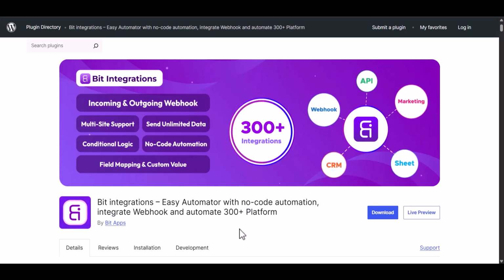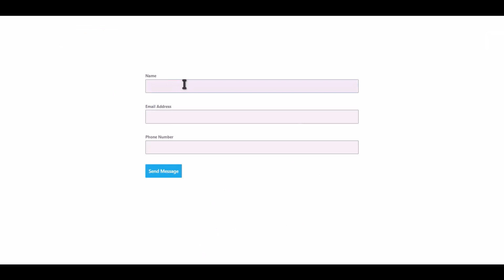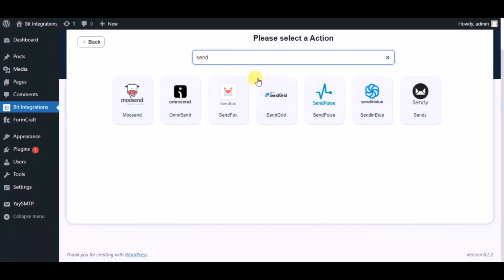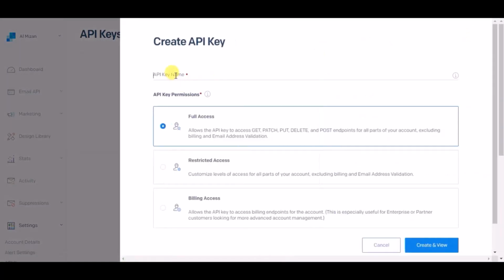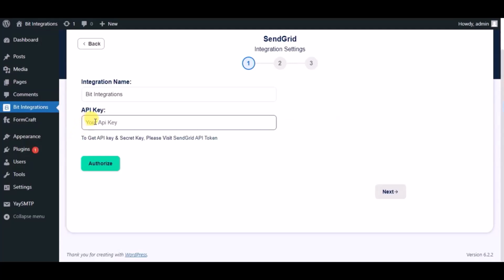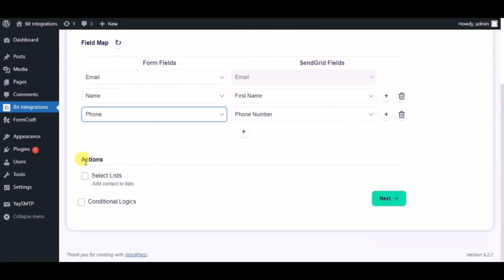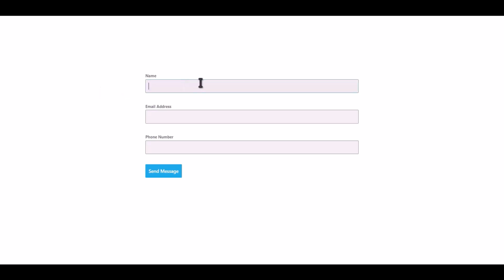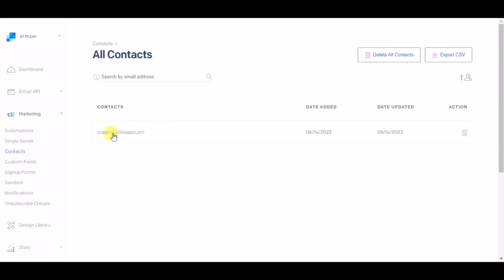How to Integrate Newsletter to SendGrid Using Bit Integrations | Step-by-Step Tutorial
In this video, you'll learn how to connect Newsletter with SendGrid using Bit Integrations on your WordPress website.

We'll show you how to fetch subscriber data from the Newsletter plugin, authorize your SendGrid account using an API Key, map the required fields, and automatically add new contacts to your SendGrid Marketing Contacts list. This setup is useful if you want to automate your email marketing and keep your SendGrid contact list updated without any manual work.

What You'll Learn in This Video:
• Selecting SendGrid as the action
• Creating and authorizing a SendGrid API Key
• Mapping Newsletter fields with SendGrid contact fields
• Using advanced actions if needed
• Verifying the contact in SendGrid Marketing Contacts
• Automating your email marketing workflow

Timestamps:
(0:00) Introduction
(0:06) Opening Bit Integrations dashboard
(0:12) Selecting Newsletter as the trigger
(0:20) Fetching subscriber data
(0:36) Selecting SendGrid as the action
(0:56) Creating a SendGrid API Key
(1:18) Authorizing SendGrid
(1:25) Mapping the required fields
(1:50) Using advanced actions (Optional)
(1:57) Saving the integration
(2:00) Submitting the form
(2:11) Checking the contact in SendGrid
(2:34) Final result

Now you can automatically add Newsletter subscribers to SendGrid using Bit Integrations, helping you automate your email marketing and manage your contact list more efficiently.